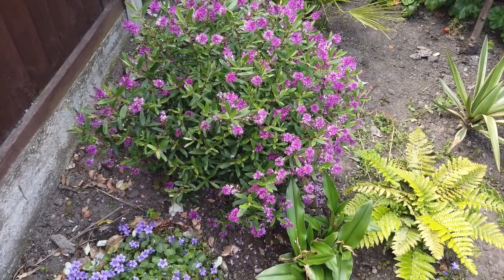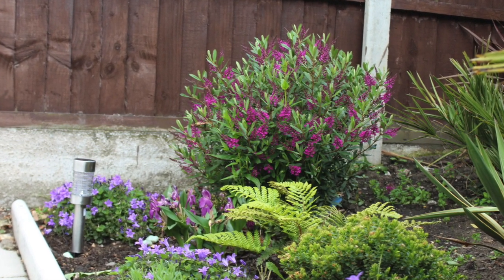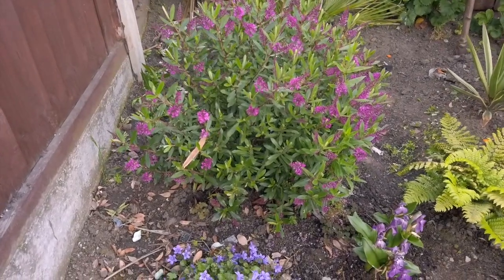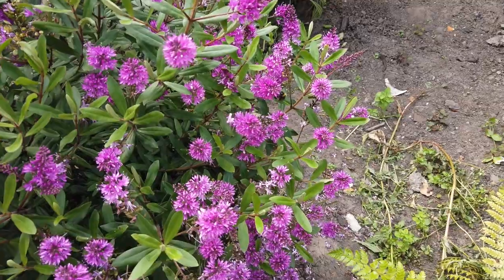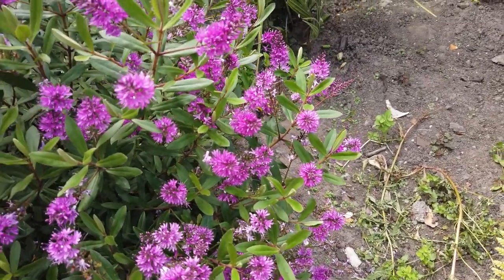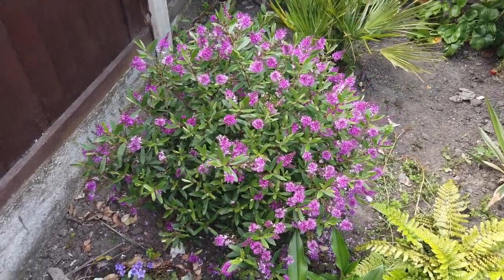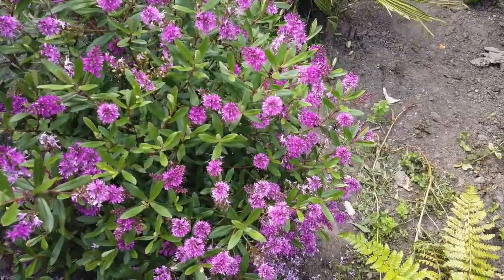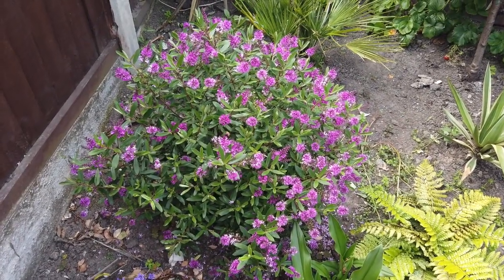Hebe Wiri charm evergreen purple flowering shrub shrubby Veronica in my walled garden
This video is about Hebe Wiri charm commonly known as shrubby Veronica. Its an evergreen purple flowering shrub that looks great in any garden adding a lovey splash of colour.